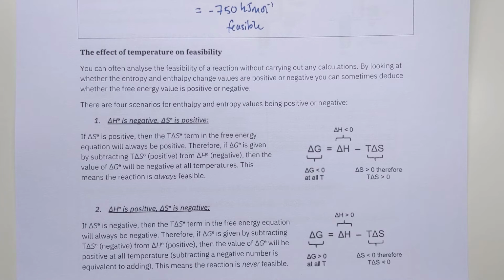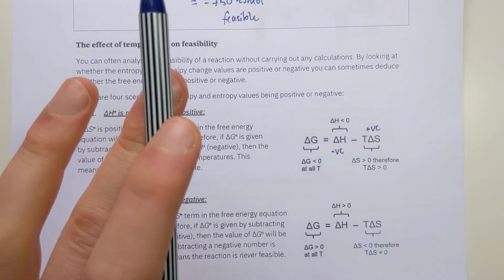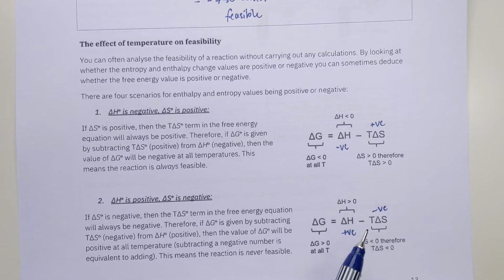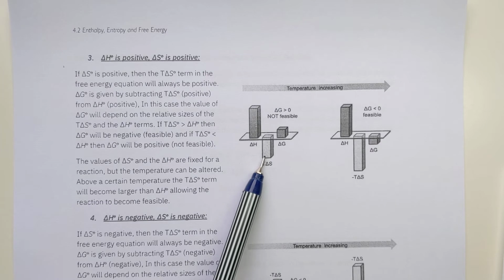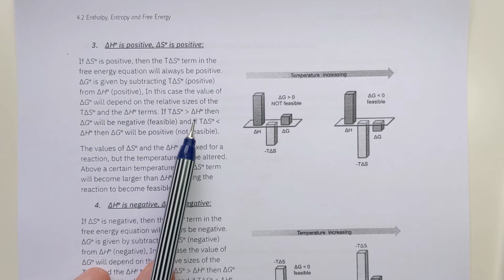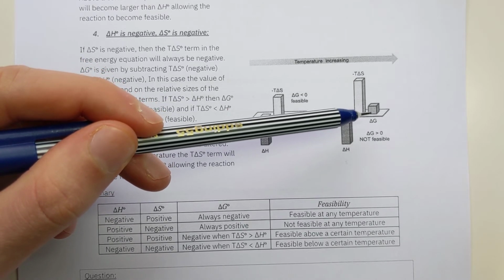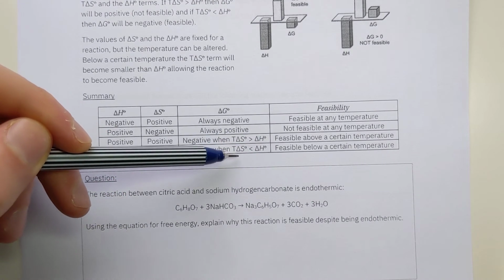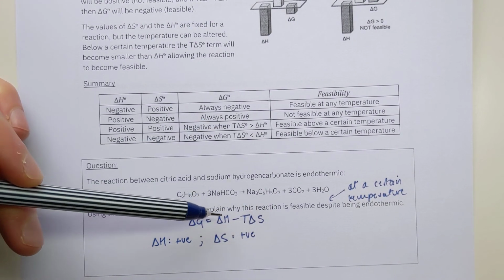Enthalpy, Entropy and Free Energy Part 4 - Reaction Feasibility